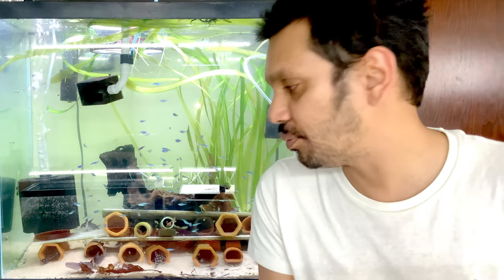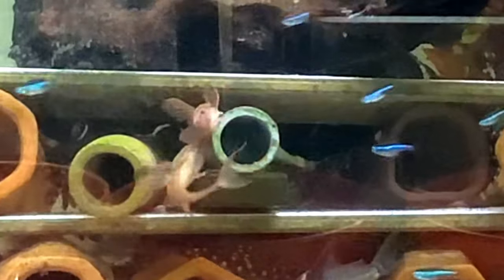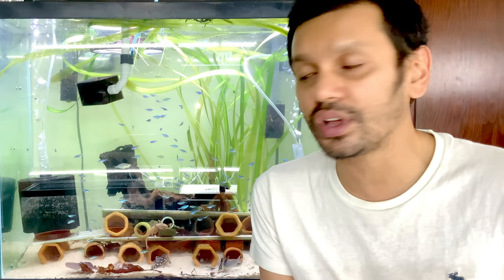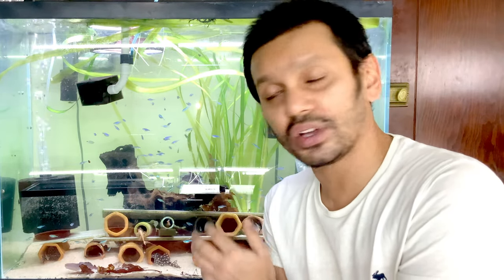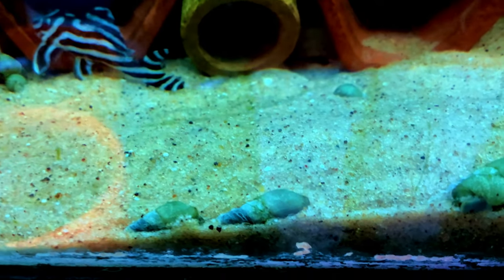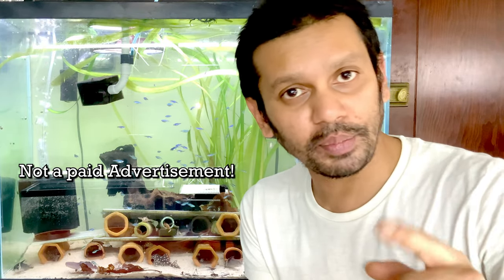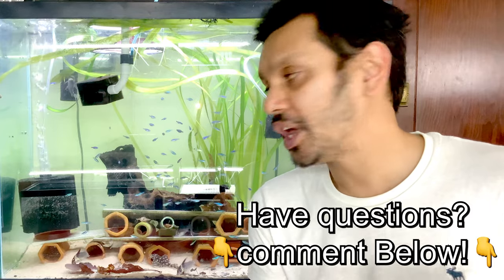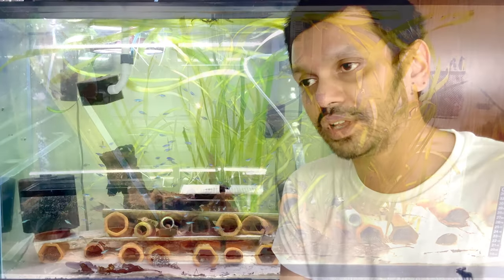How to Avoid a pH Crash!!! Subscribe for more!!!